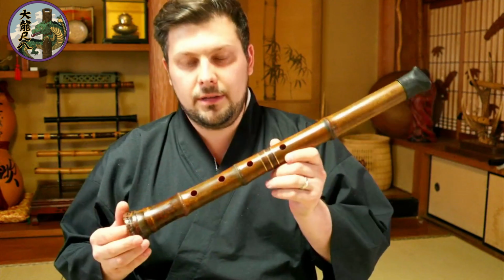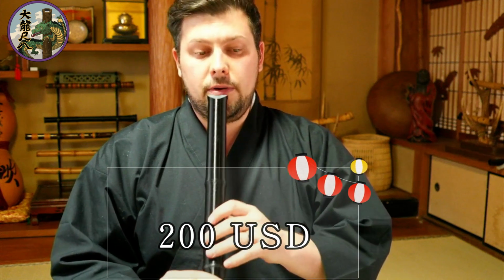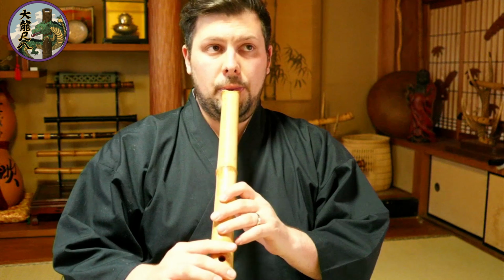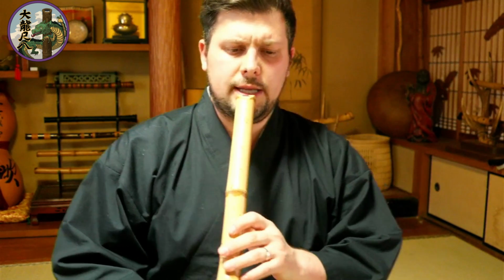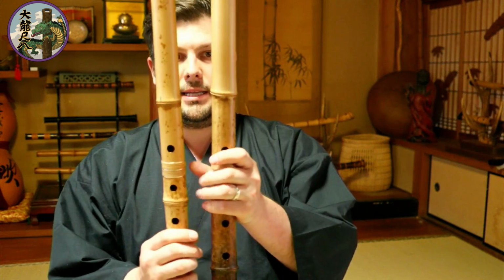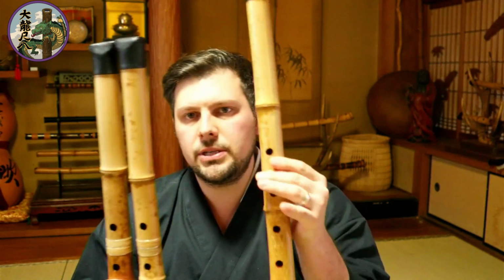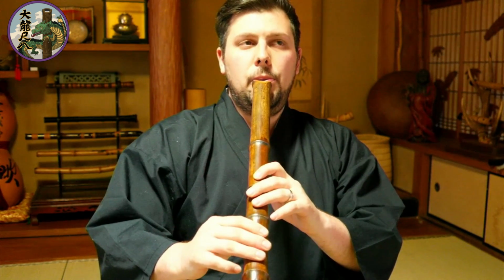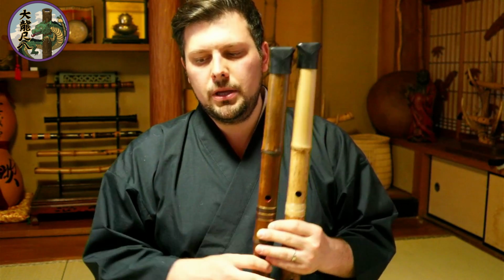Shakuhachi Cheap Vs Expensive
Ah yes, the infamous price range comparison videos. I hope you enjoy!

Introduction: 0:00
20 Dollar Flute 1:05
200 Dollar Flute 2:41
1500 Dollar Flute 4:25
3000 Dollar Flute 9:10
Personal Flute 12:43